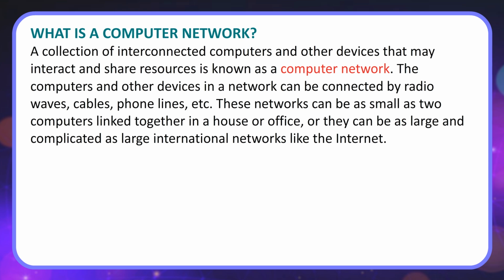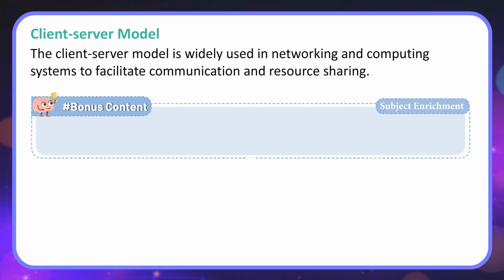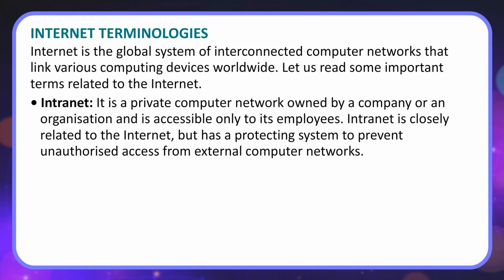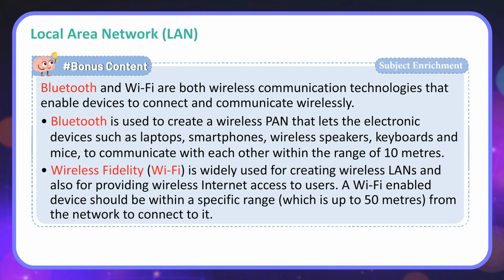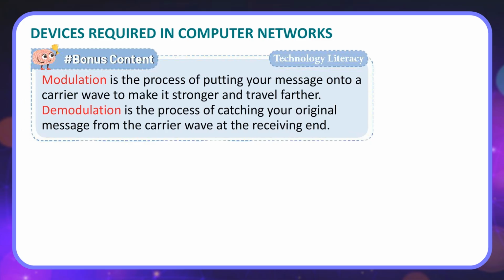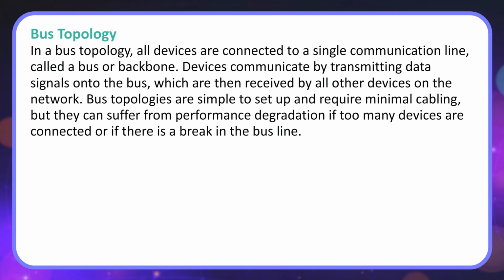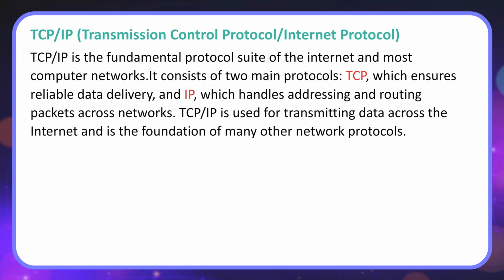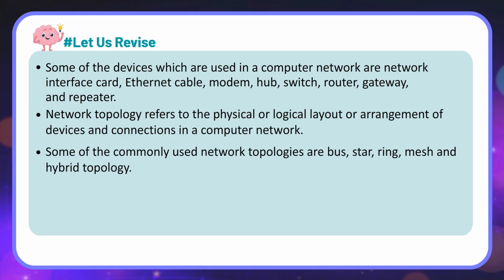Computer Networking II Computer Book - 8 II MX